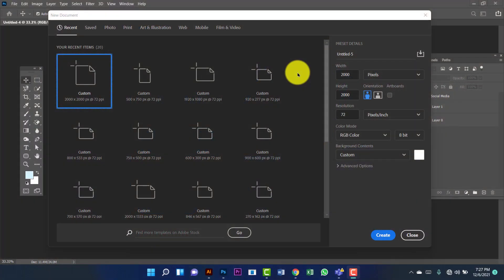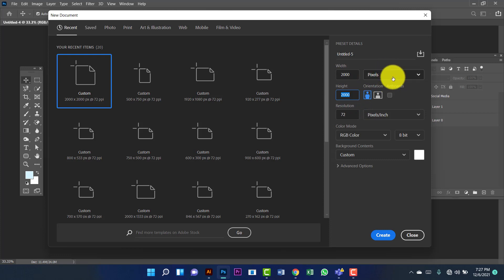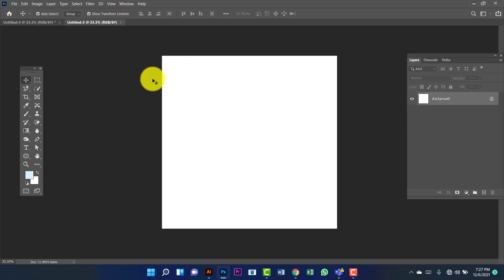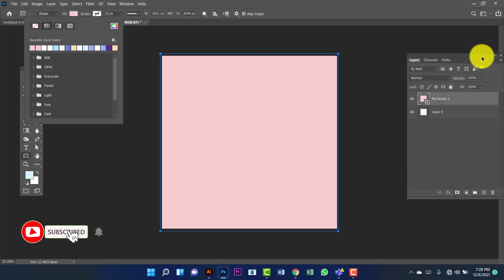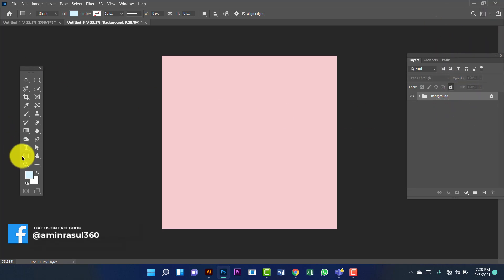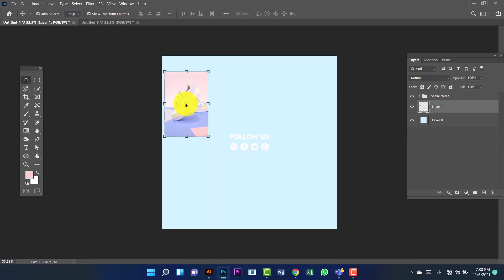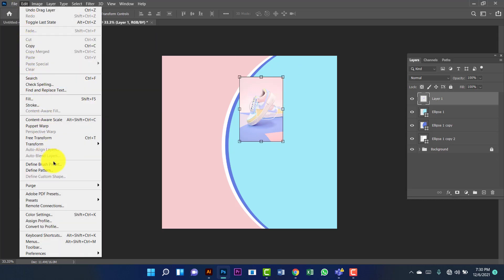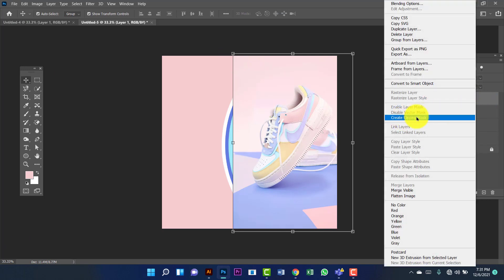How to Design Shoes Banner for Social Media in Photoshop | Photoshop Tutorial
Today I am going to show you how to design Shoes banner in Photoshop. After watching this tutorial you can Design Shoes Banner in photoshop easily and quickly.